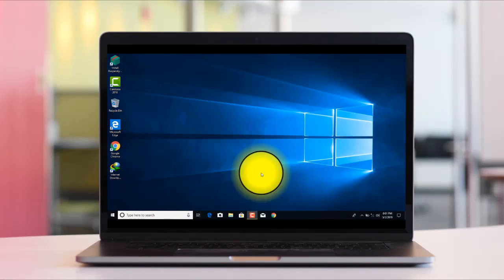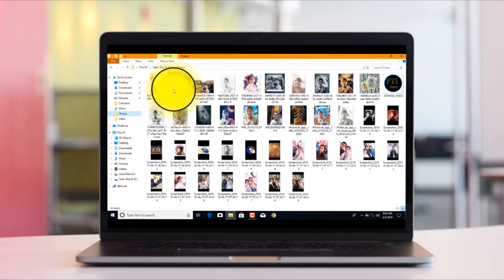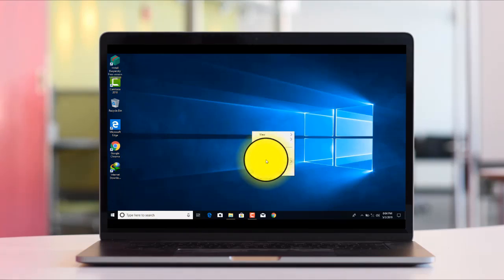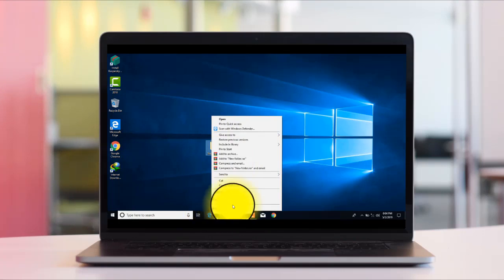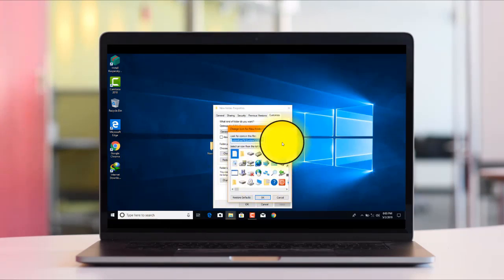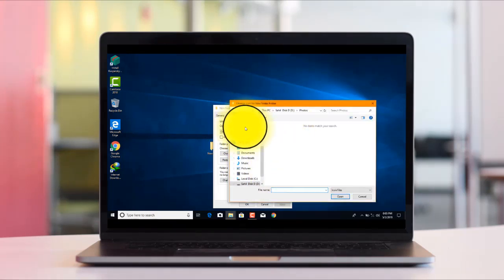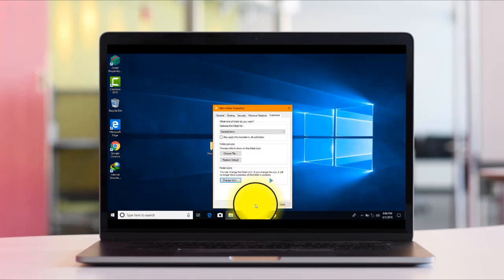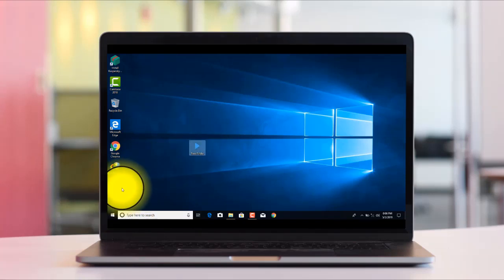how to change icon of the folder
this is the trik